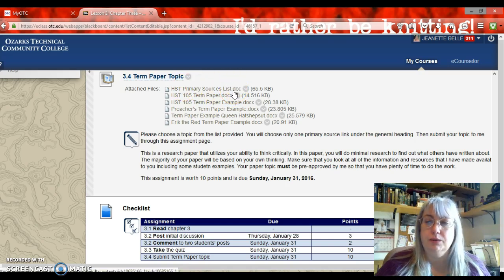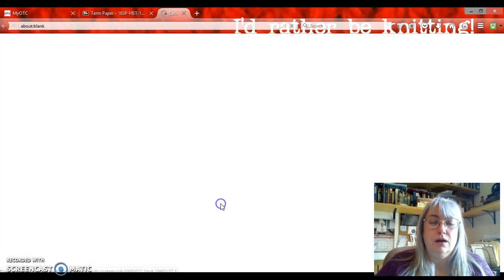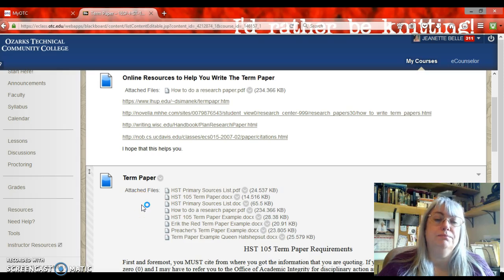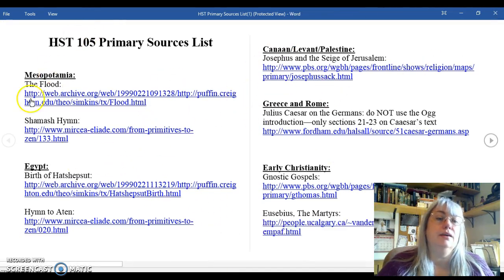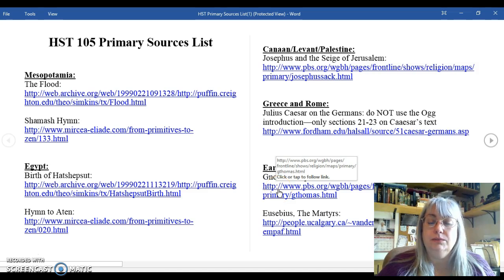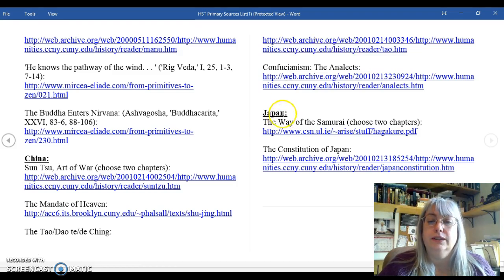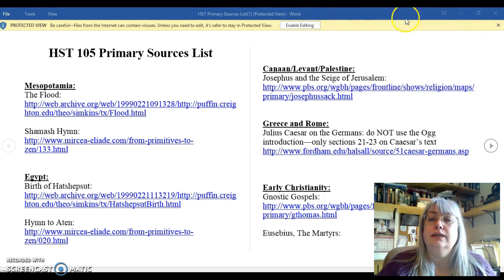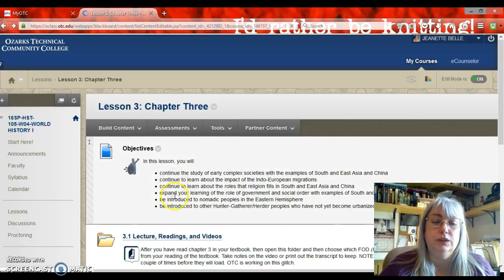The Term Paper Assignment